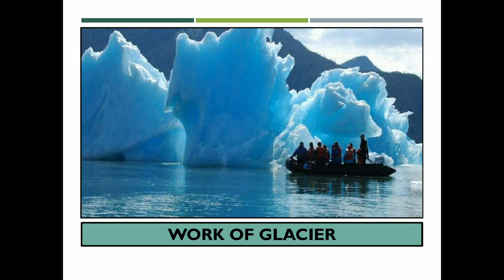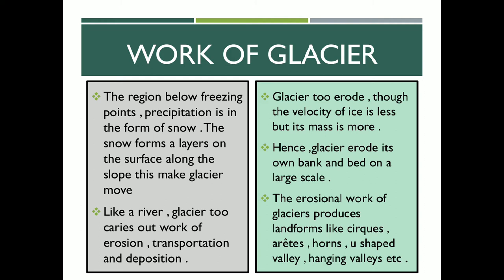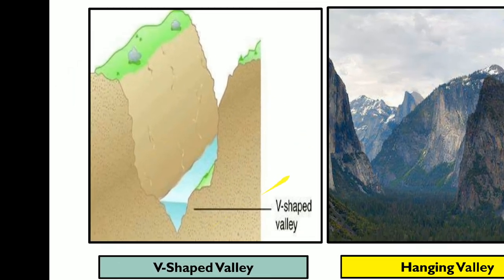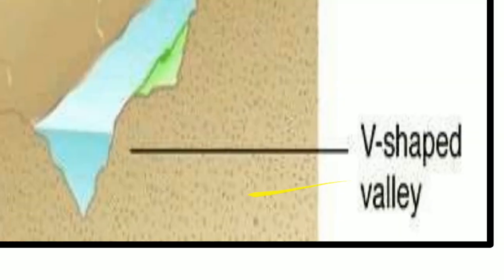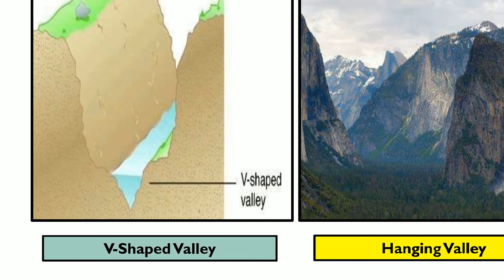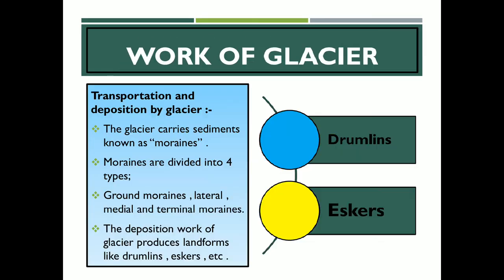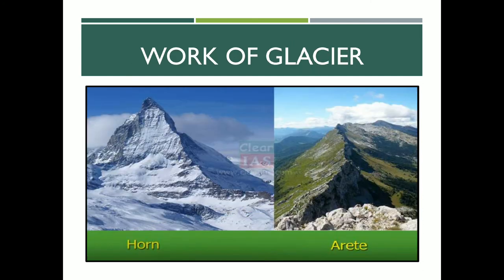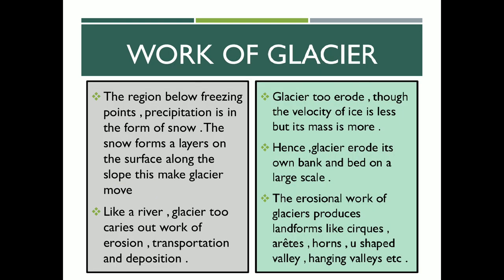Class 9th | SSC | Geog | Chap 4 | Exogenetic Process | Glacier as an agent of Erosion | Lecture 4